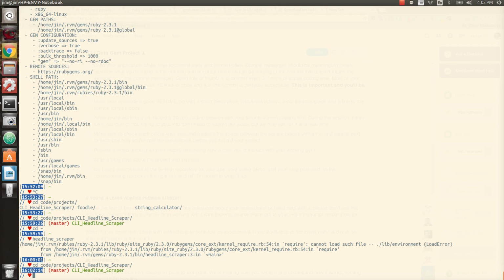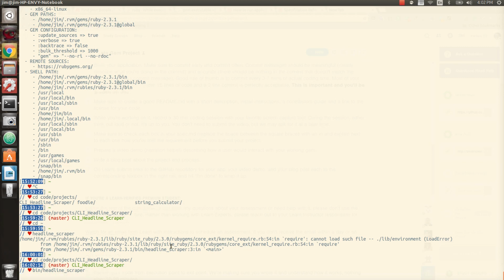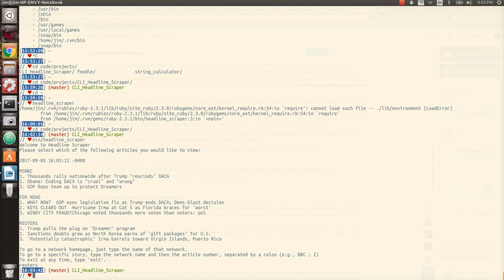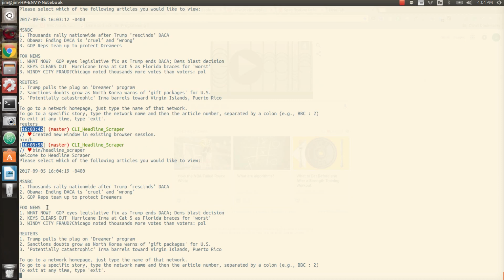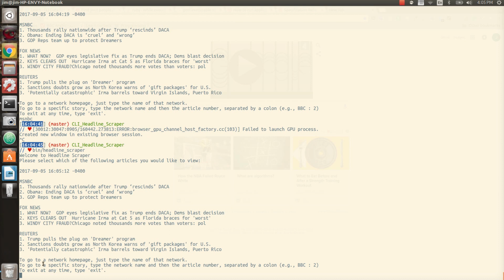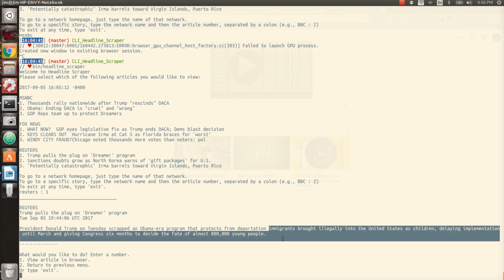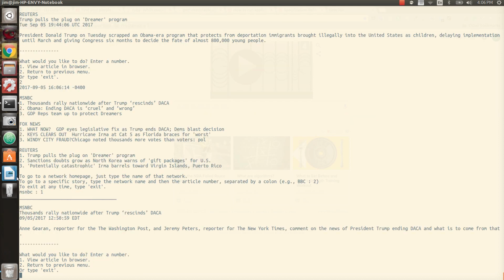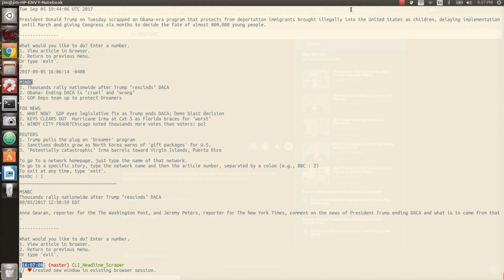CLI Headline Scraper functionality walkthrough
A walkthrough of how to use the CLI_Headline_Scraper gem